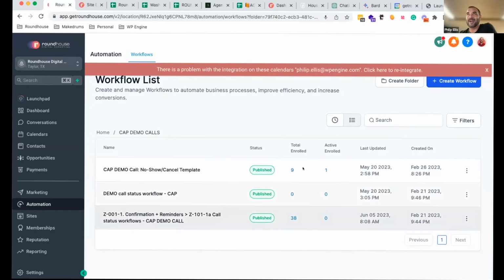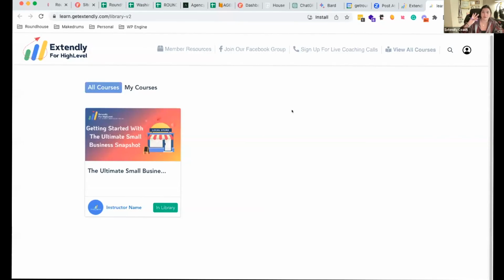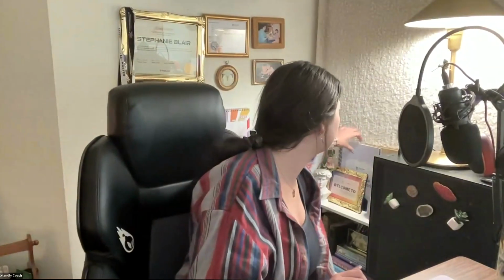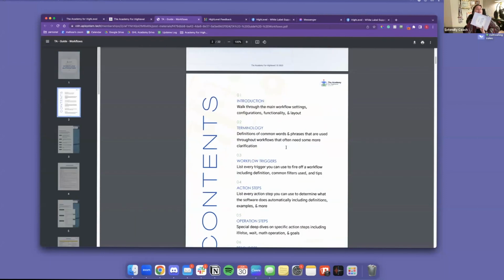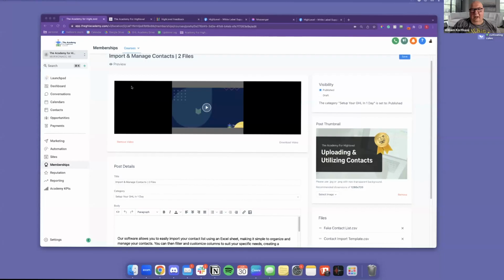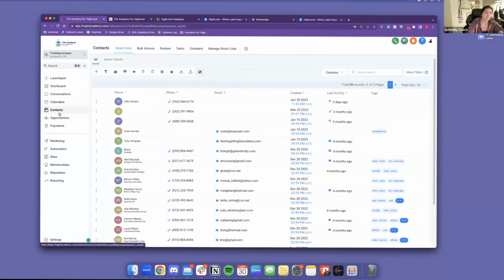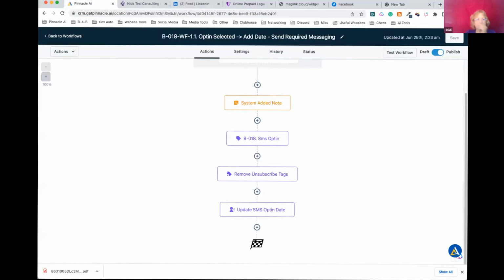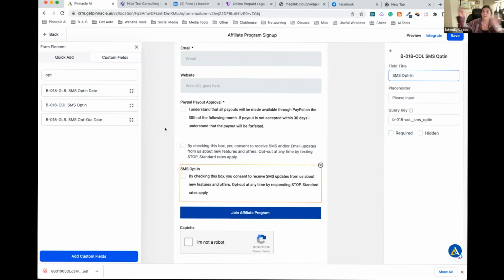Importing Contact List on Highlevel Subaccount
🙋‍♂️ Welcome to our tutorial on Highlevel Subaccounts! In this video, we'll walk you through the process of importing a contact list step by step. If you're looking to streamline your contact management and communication, you're in the right place.

📋 In this tutorial, you'll learn:

How to access the Subaccount feature on Highlevel
The importance of efficient contact list management
Uploading and importing contacts seamlessly
Tips to ensure your contact data is accurately organized
Troubleshooting common issues during the import process
Managing your contact lists effectively is crucial for successful marketing and communication campaigns. Whether you're a business owner, marketer, or just getting started with Highlevel, this tutorial will equip you with the skills you need.

Let's dive in and elevate your contact management game with Highlevel. Watch now to become a pro at importing contact lists hassle-free!

0:04 Intro
0:33 Email Access on Highlevel
2:25 Slack Support and Chat